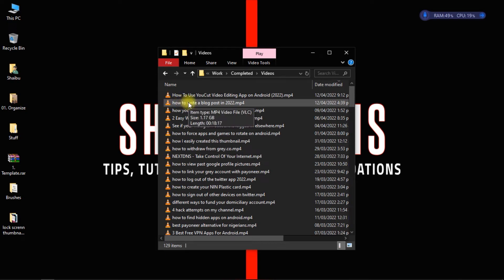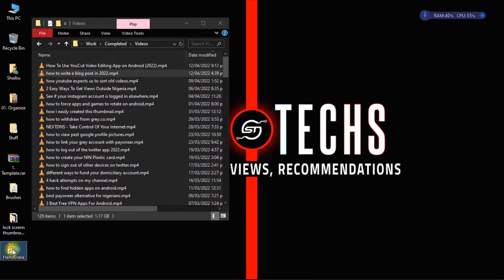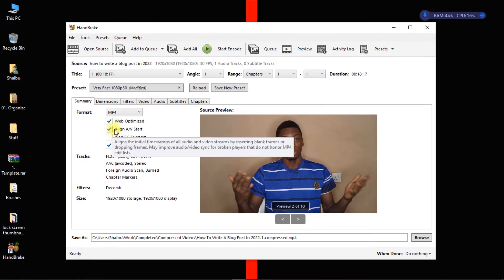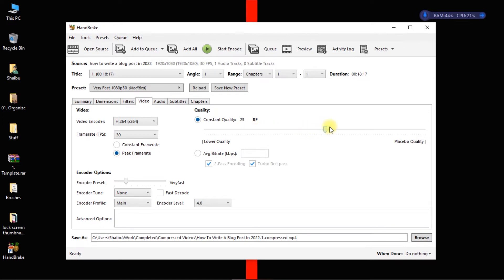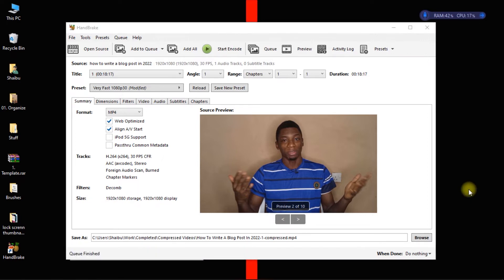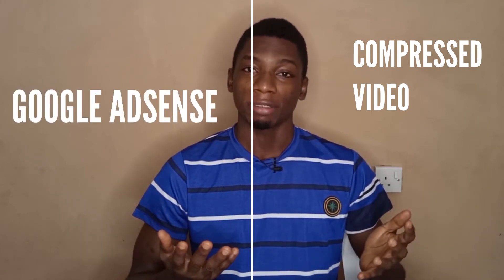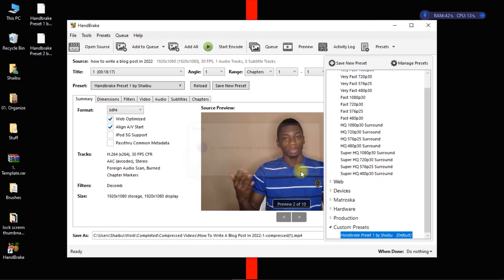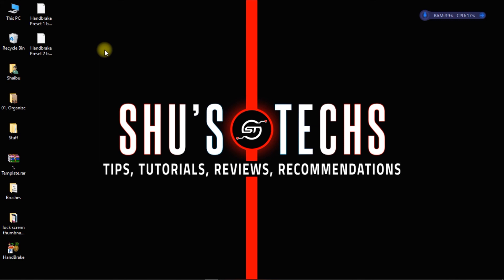If Your Video Files Are Heavy, Try This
Compress your videos without losing quality using the steps shown in this video.

– – – Tools & Equipment – – –